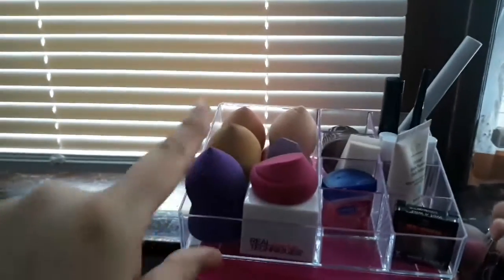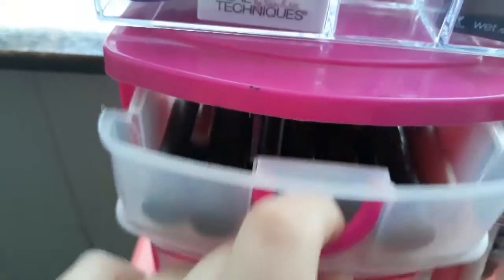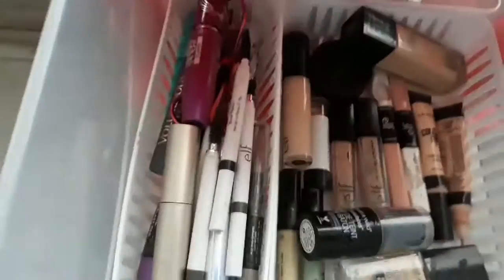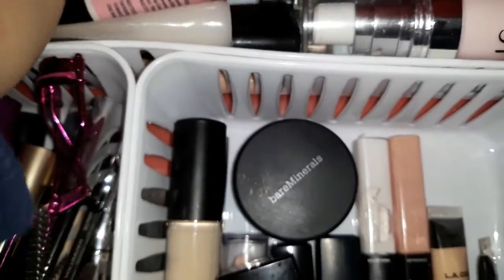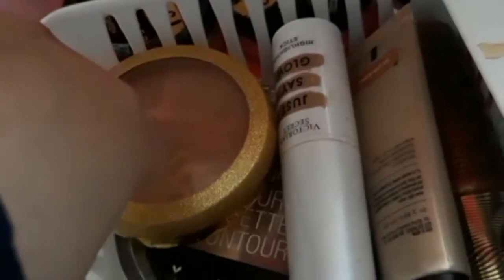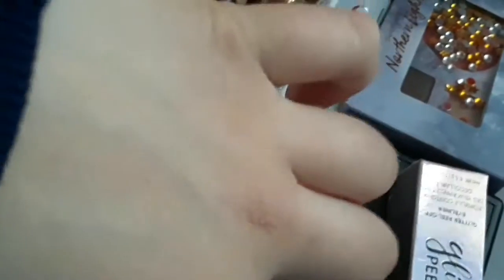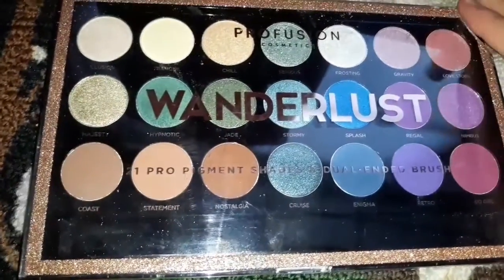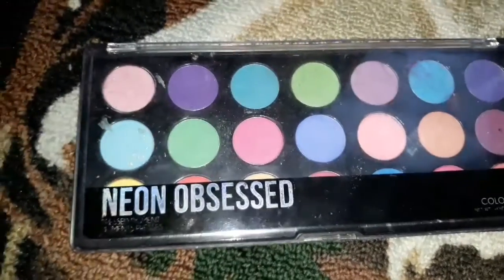HUGE MAKEUP COLLECTION 2019